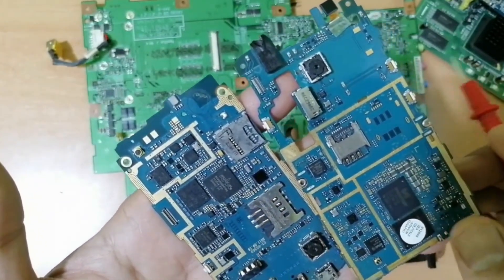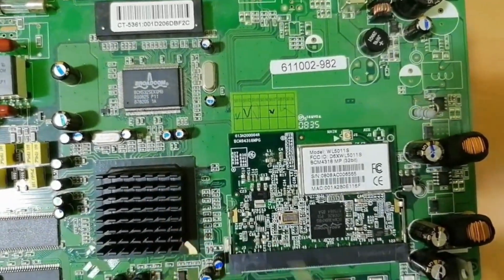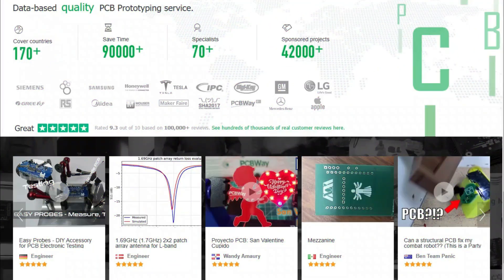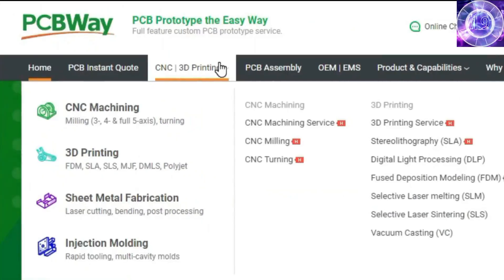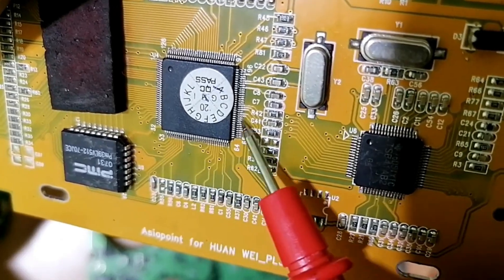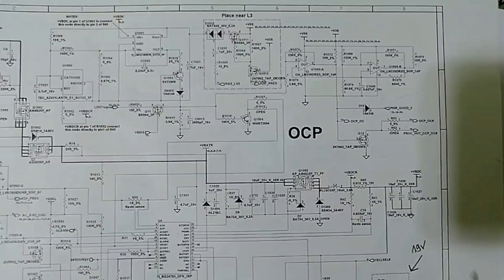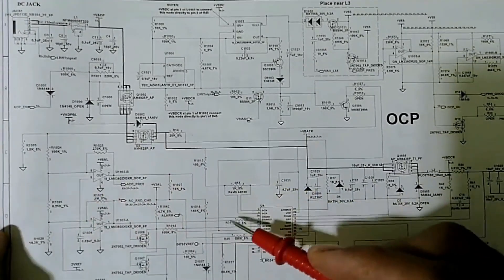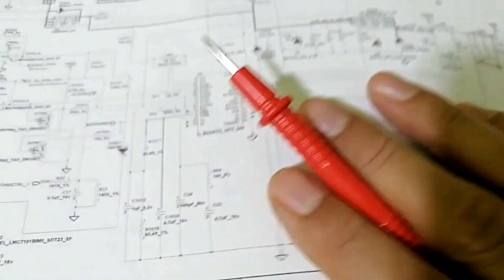Understand Integrated Circuits: Essential Guide for Beginners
✅Join My Mentorship Program Today And Accelerate Learning - Limited Access 👇:
Unlock the secrets of integrated circuits (ICs) with this in-depth guide. In this video, we’ll break down IC pinouts, explain their functions, and reveal hidden tips that every electronics technician should know. Whether you're a beginner or an expert, understanding integrated circuits is crucial for troubleshooting and repairing electronic devices. Watch till the end to learn pro techniques and optimize your repair skills.